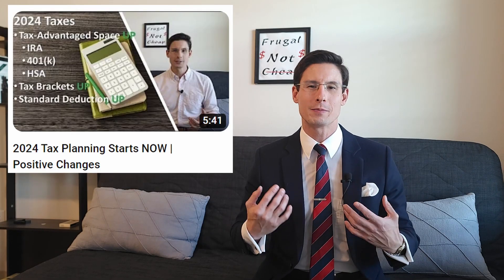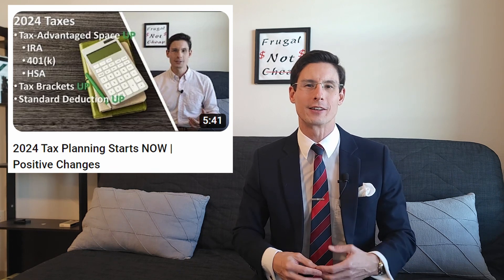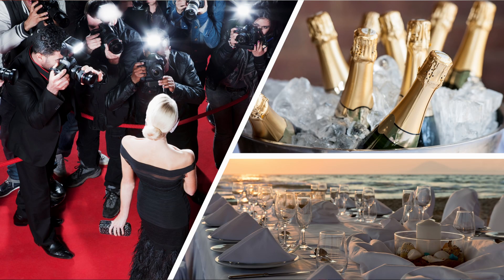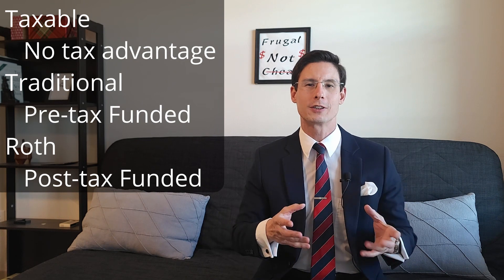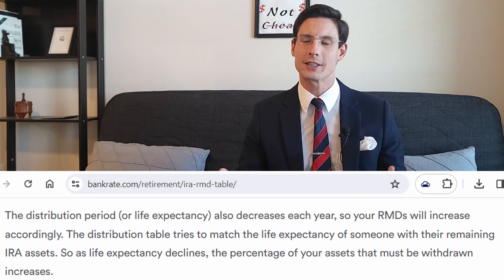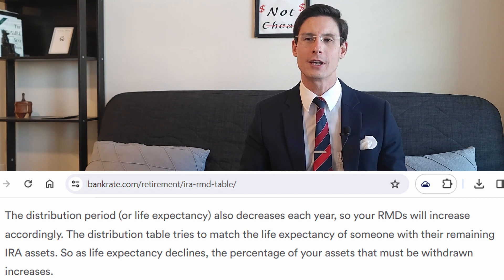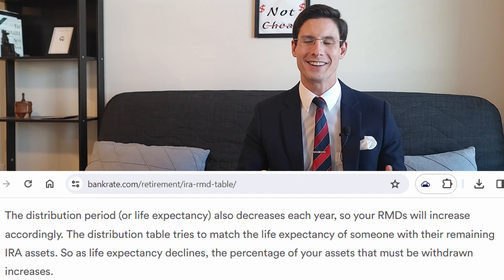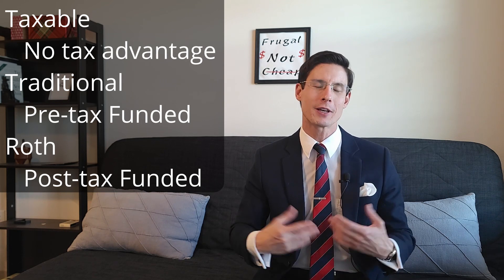Tax Efficient Withdrawal Strategies for Retirement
Today, we'll look at withdrawal strategies for retirement - how to minimize taxes so that we can keep more of our money and improve our chances or lifestyle. This is what I am thinking and purely informational, not professional advice. Seek out a tax professional before making any of your own choices.